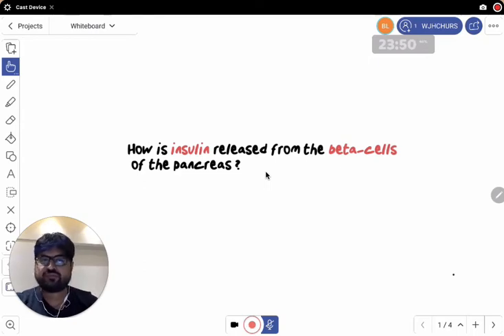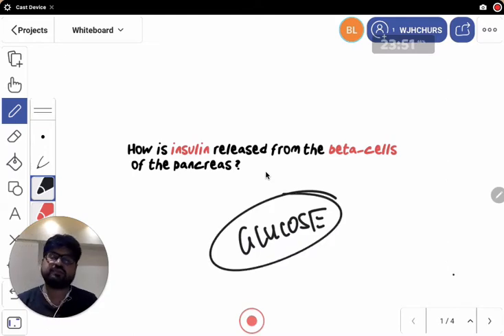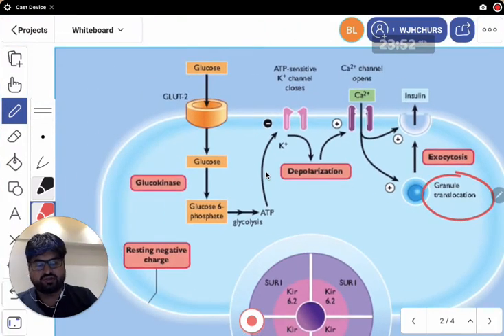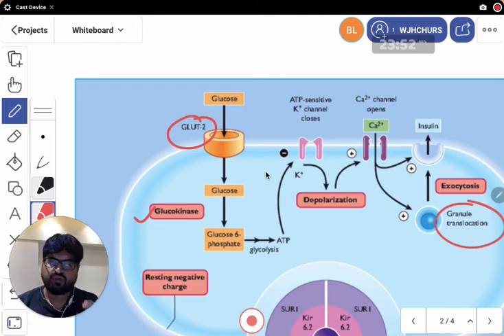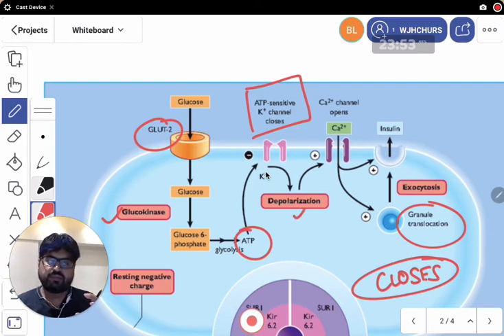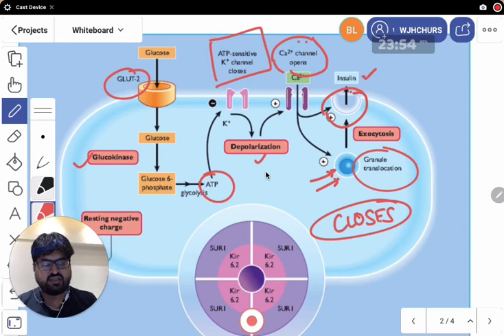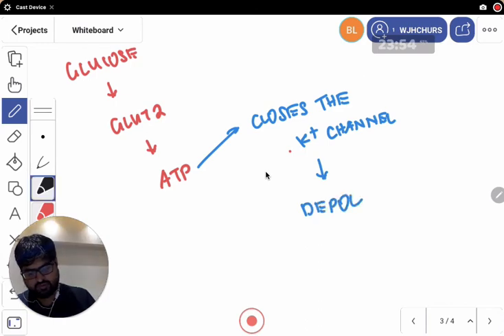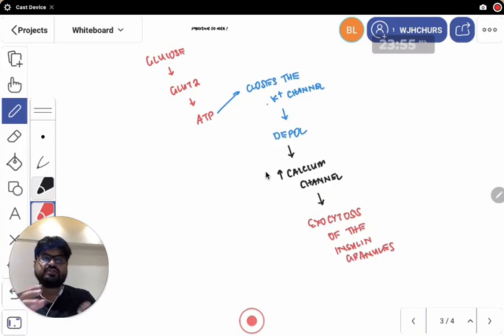How does pancreatic beta cells release insulin ?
This is a short explanation video on how Pancreatic beta-cells release insulin in the human body by Dr. Om J Lakhani

Also, see the associated notes linked to this video  "Secretion of insulin and regulation of insulin secretion"